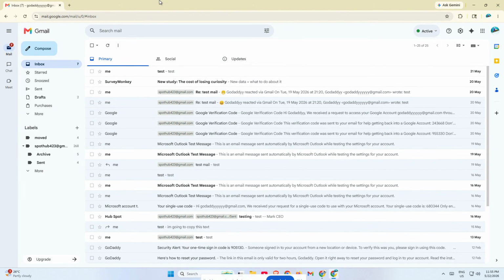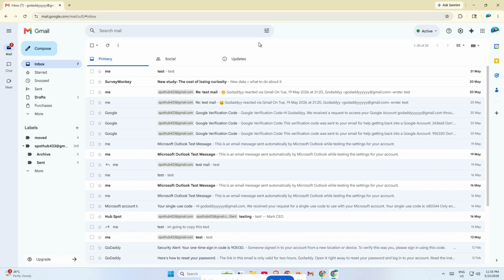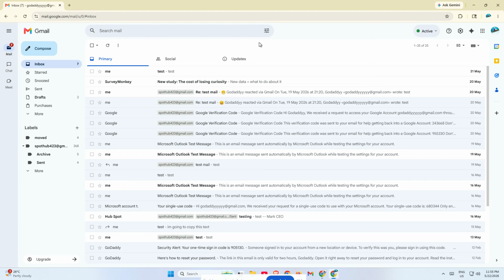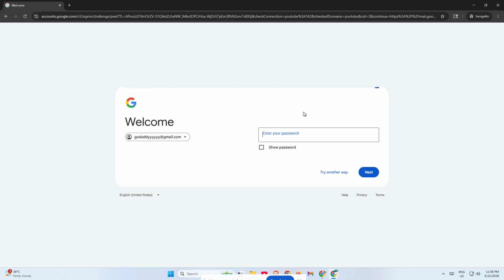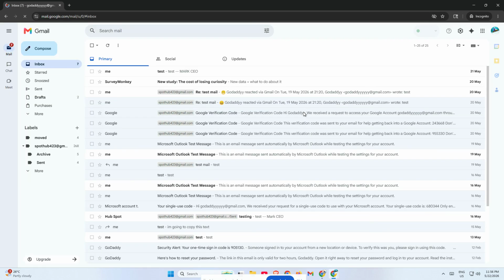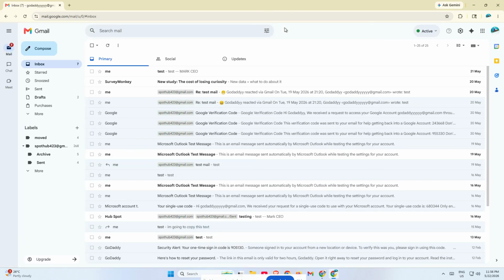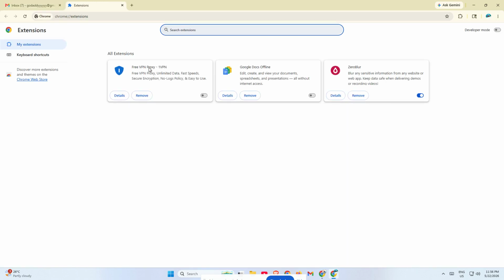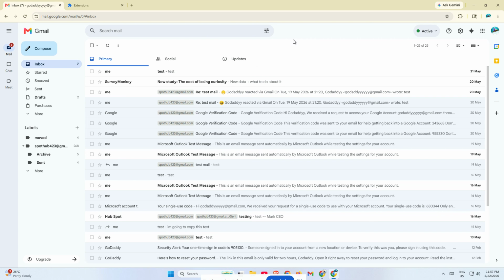Fix Gmail Error 404 Not Found (Easy Guide)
Learn how to fix the Gmail 404 not found error using quick browser-based troubleshooting steps, including direct access, Incognito Mode, cache clearing, and extension checks.

This easy guide helps you get Gmail loading properly again without advanced technical steps.

🕚Timestamps:
0:00 Introduction
0:24 Open Gmail Using The Direct Link
0:55 Test Gmail In Incognito Mode
1:32 Clear Cache And Cookies
2:05 Disable Browser Extensions One By One
2:47 Final Tips And Outro

✍️What You'll Learn In This Video:
• How To Open Gmail Using The Direct Inbox Link
• How To Check Gmail In Incognito Mode
• How To Clear Cache And Cookies To Fix Gmail Errors
• How To Troubleshoot Gmail 404 Not Found Issues

💡Pro Tips:
• Always use the direct Gmail URL when bookmarks fail
• Test in Incognito to isolate extension or cache issues
• Clear both cookies and cached files for a full refresh
• Disable extensions one at a time so you can find the culprit
• Try a different browser if Gmail still won’t load